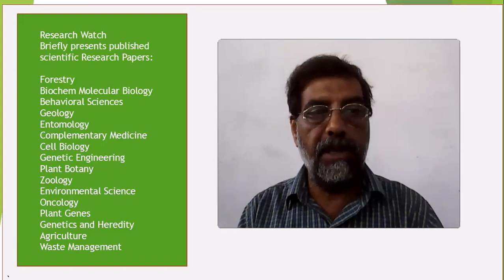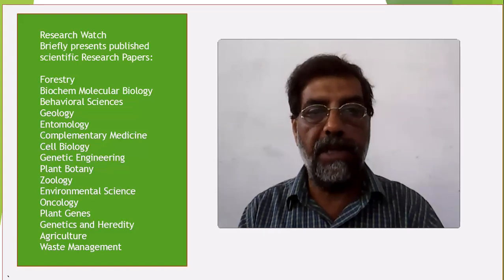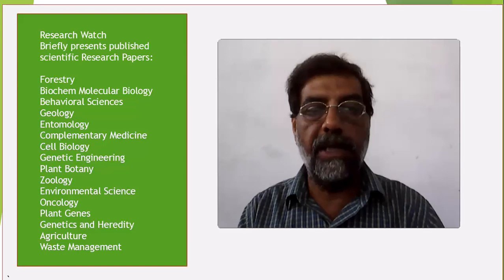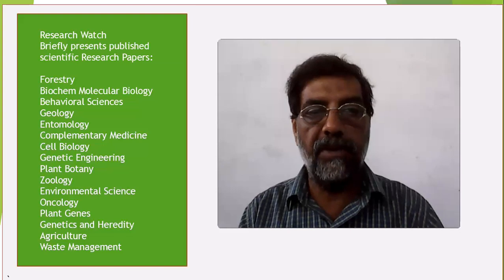Design and Performance Evaluation of an Indigenously Developed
Design and Performance Evaluation of an Indigenously Developed    Small-Scale Fish-Oil Extraction Unit; a Solution for Improving Fish Farm    Environments